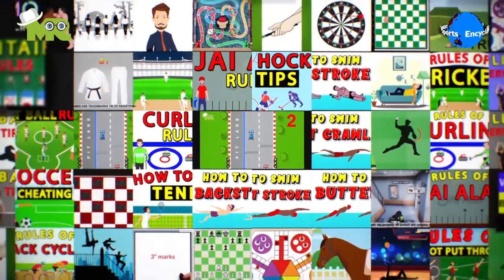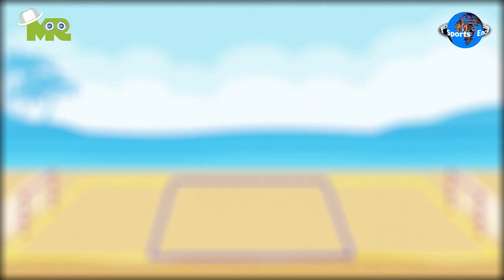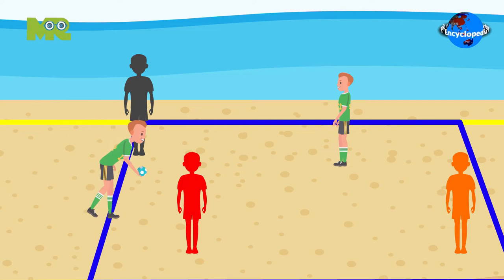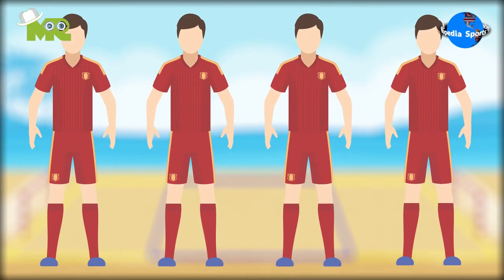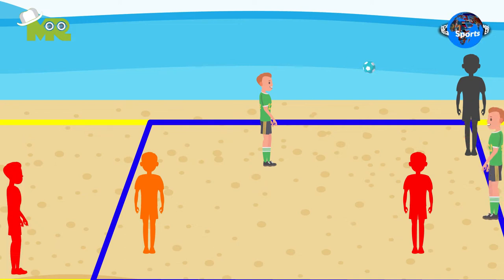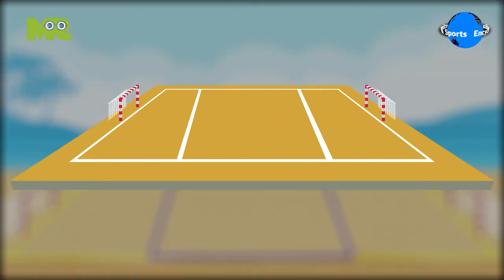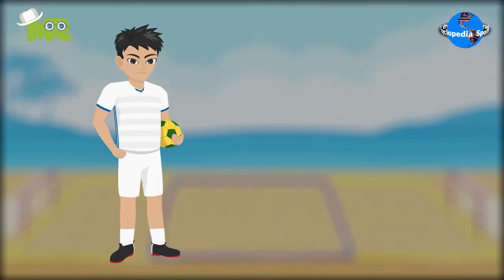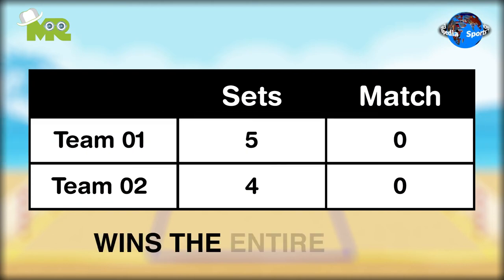How to Play Beach Handball? also known as Sandbar.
Timestamps OR Chapters:
0:00 Introduction of Beach Handball
0:35 How to Play Beach Handball?
1:21 How to Win Beach Handball?

Today, in our sports encyclopedia series we will talk about beach handball.
Beach Handball, also known as sandbar is a modified version of handball that is played on a beach.
The target for the team is to score more points than the opponent’s team.
The objective of beach handball for the teams is to pass and bounce the ball, and then attempt to throw it in the opposing team’s goal.
A match of beach handball is played between two teams with four players each.
It is allowed for both teams to have 8 players on their roster but there should only be four players on the field.
In a situation where the number of eligible players drops below, the opposing team wins.
A team consists of three court players and one goalkeeper.
The game is played in a court which is around 27 meters in length and 12 meters in width.
The court should at least have 40-centimeter deep sand.
The matches are played in sets of two or three depending on the performance.
Each time a goalkeeper scores, the team is given 2 points, and when the court player scores, one point is awarded.
At the end of the set, the team with the highest score wins.
The team which has won the maximum number of sets wins the entire game.